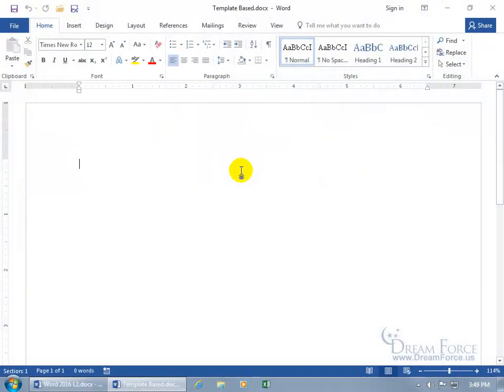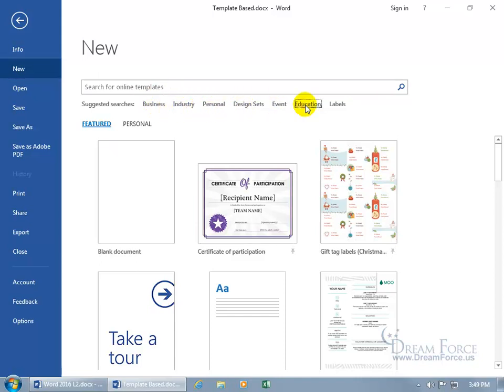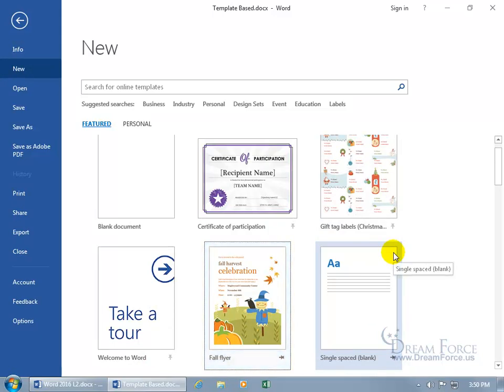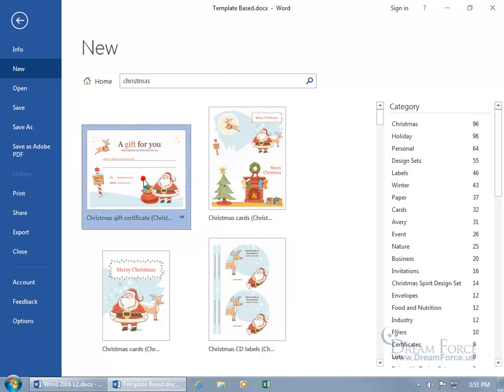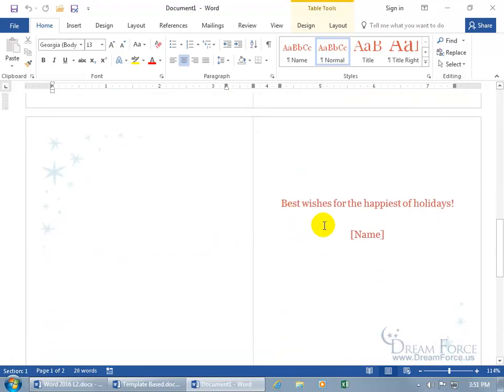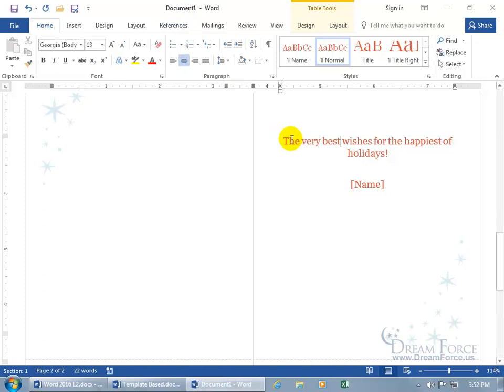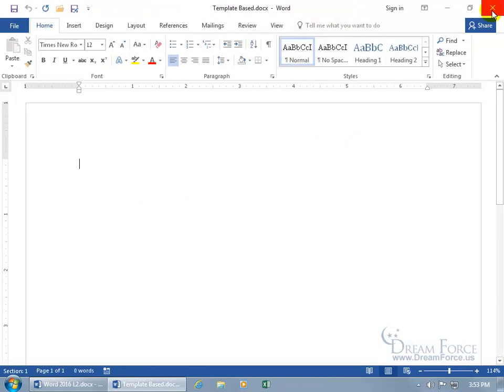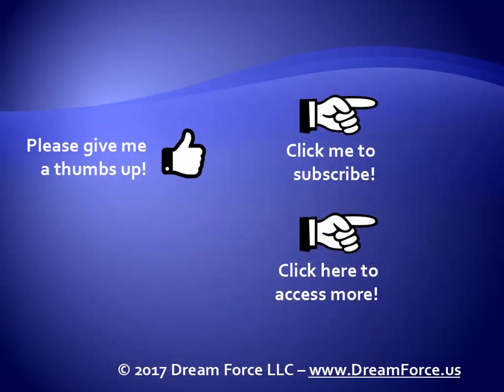Microsoft Word 2016: Free Word Templates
Microsoft Word 2016 training video on how to access Word templates including: greeting card, calendar, invoice, certificate, agenda, gift tag labels and more!